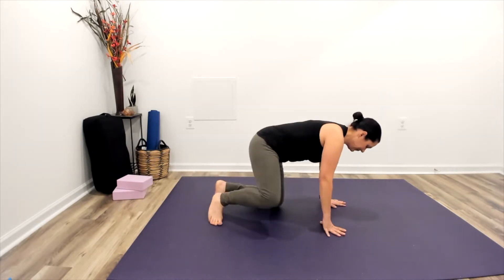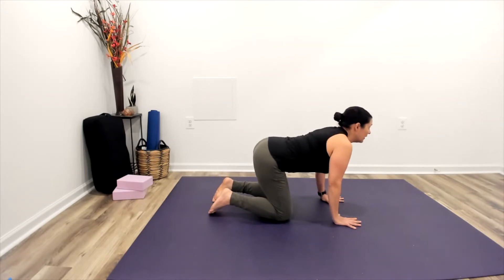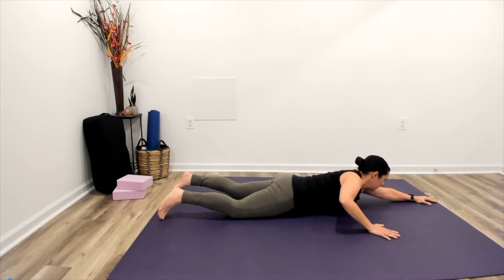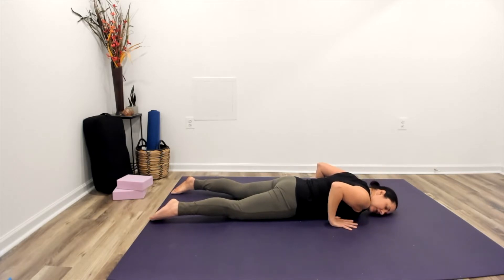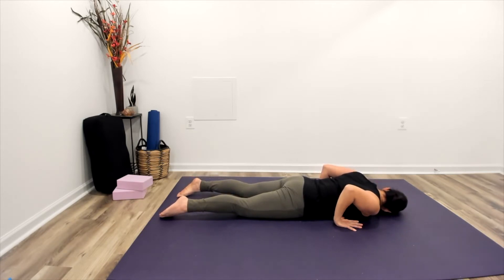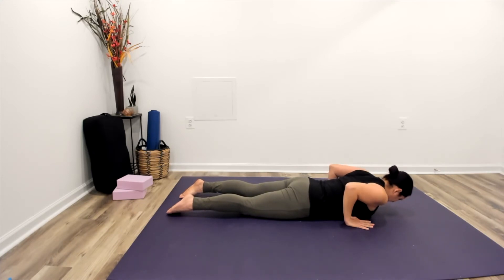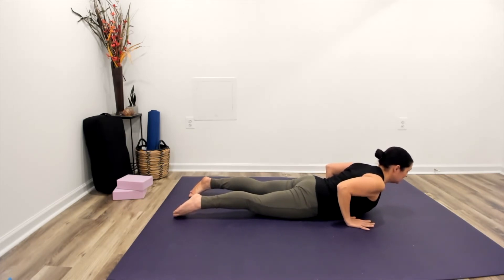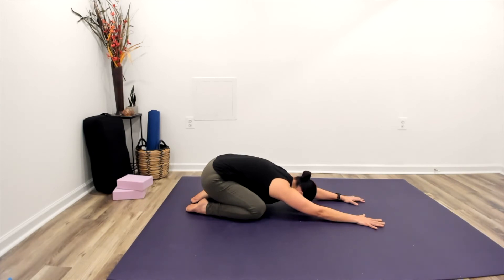DAY TWENTY ONE- Yoga for low back strength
In this 10 minute yoga practice was designed to help you build low back strength and stability. Moving gently and mindfully through this sequence can help ease back pain and strengthen the muscles that help support the spine while stretching the muscles along the front of the body. You won't need any equipment for this workout.

Looking for live virtual classes or longer On Demand workouts?